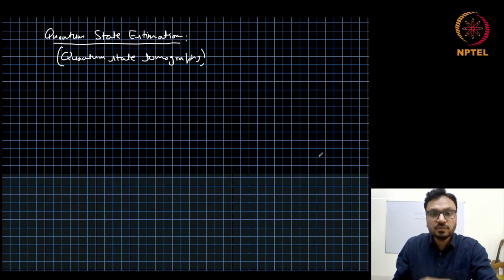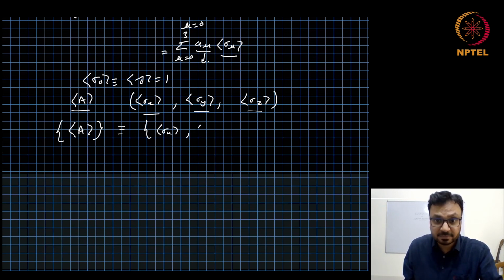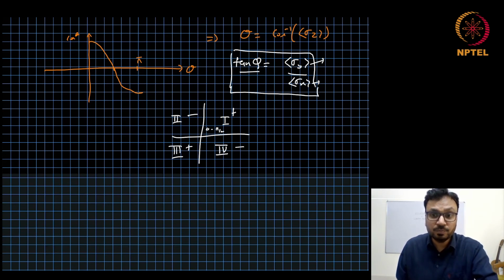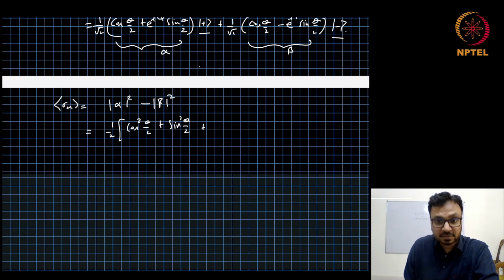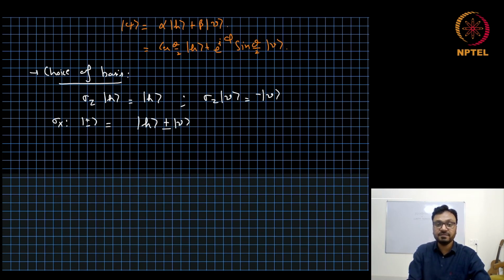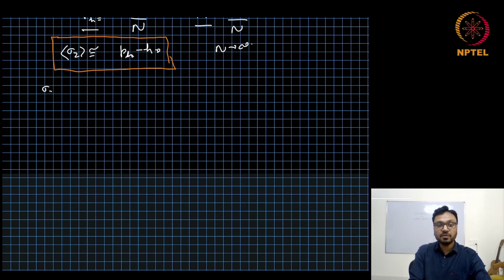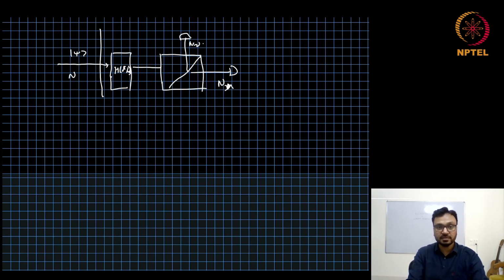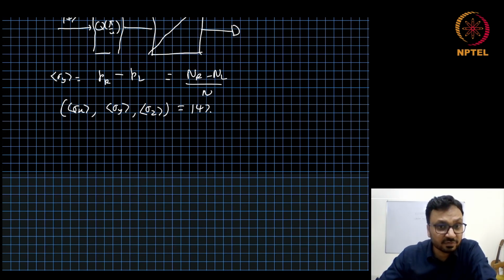Qubits: State Tomography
Quantum state tomography of a qubit state, optical scheme for qubit state tomography.